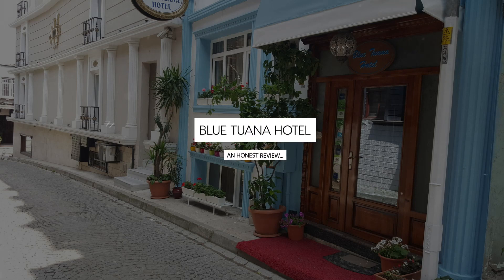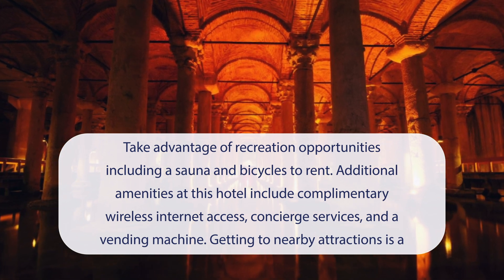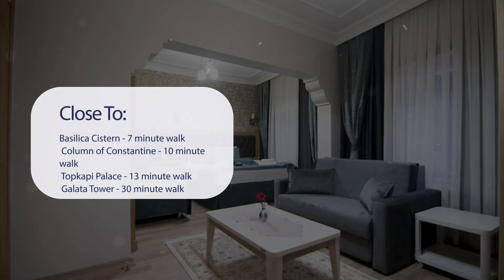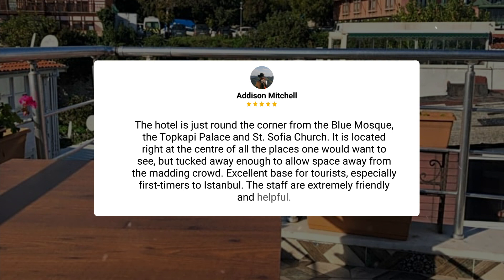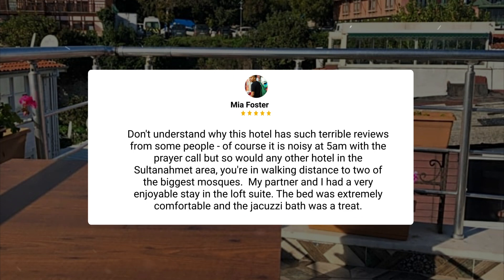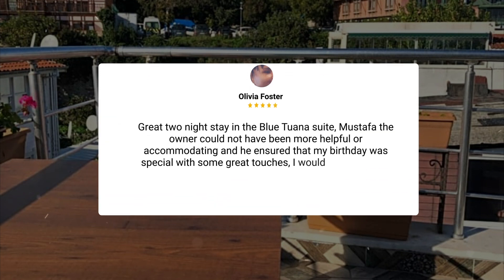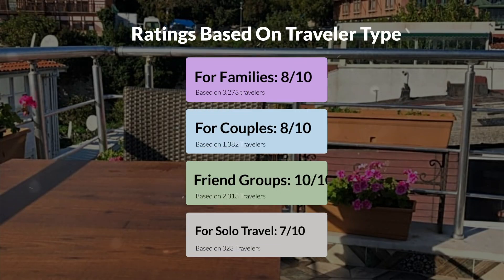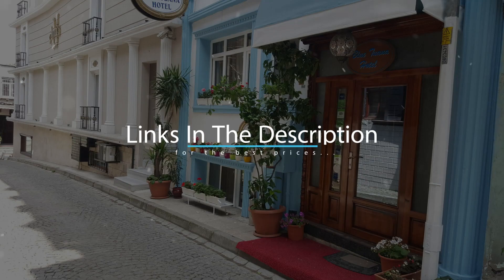Blue Tuana Hotel Istanbul Review - Should You Stay At This Hotel?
In this video, we reviewed the Blue Tuana Hotel Istanbul based on its price, quality, value for money, and more. We also gave it ratings based on the travel type and more.

Additionally, we'll provide you with insights into the nearby attractions and activities that you can enjoy during your stay at Blue Tuana Hotel Istanbul. Whether it's exploring the local culture, sightseeing, or shopping, we've got you covered.